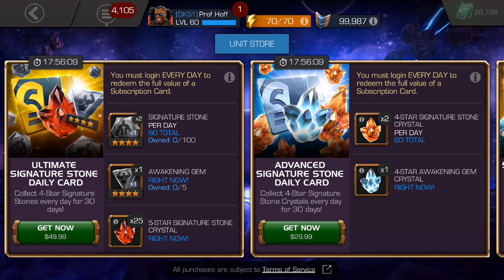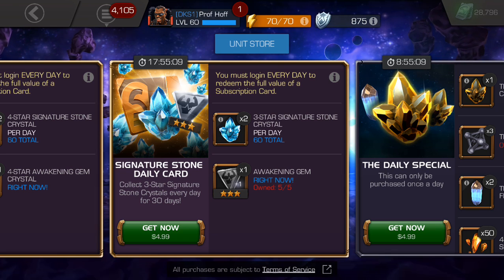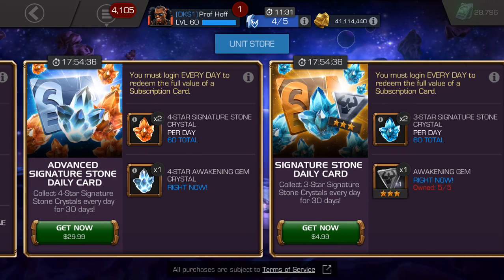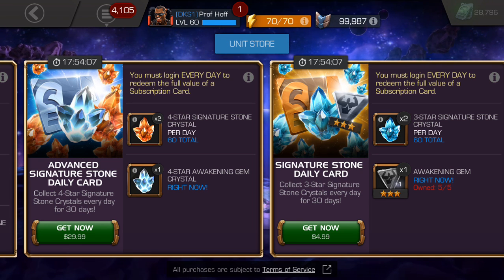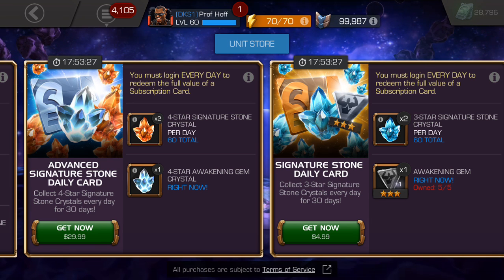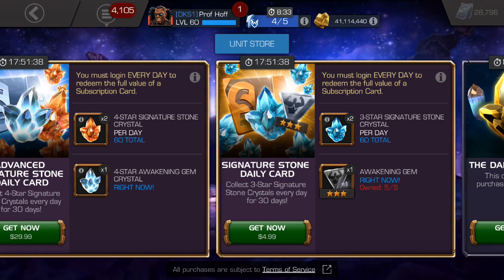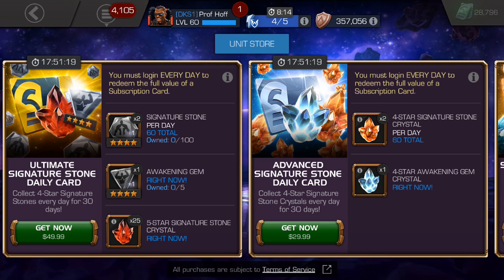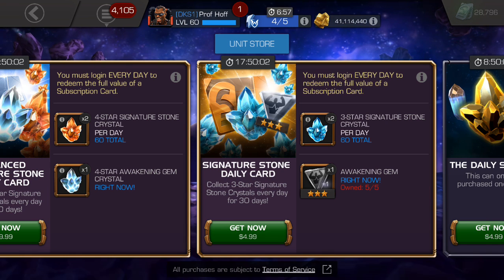Grading The New Daily Card Deals